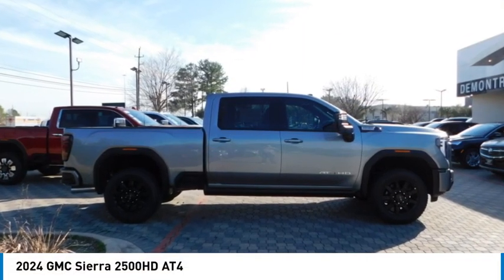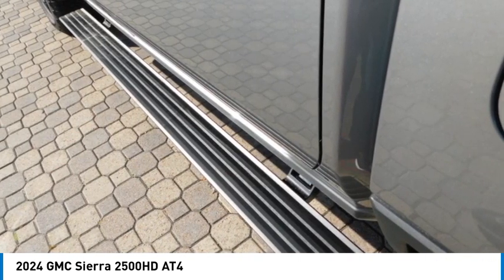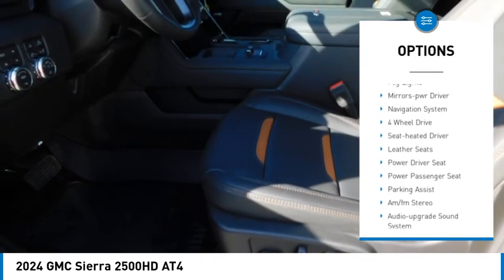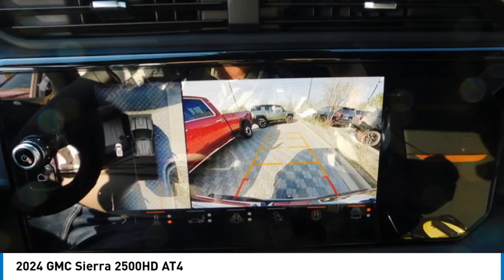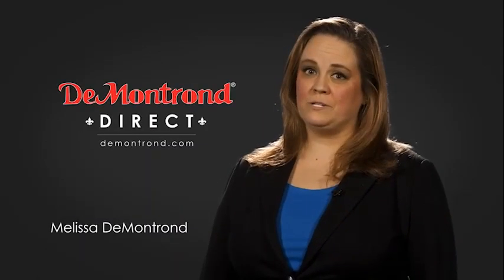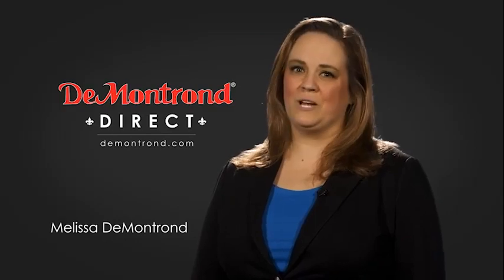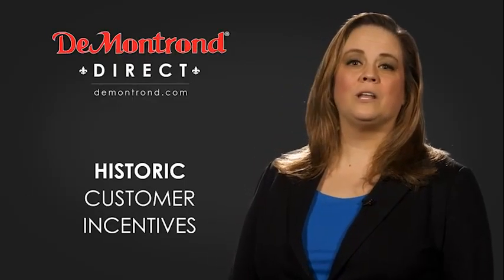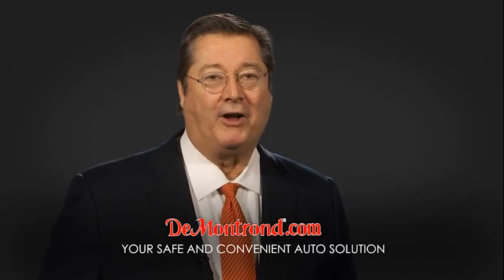2024 GMC Sierra 2500HD G14712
2024 GMC Sierra 2500HD AT4

Sterling Metallic 2024 GMC Sierra 2500HD AT4 4WD 10-Speed Automatic Duramax 6.6L V8 Turbodiesel 10-Speed Automatic, 4WD, Jet Black With Kalahari Accents Leather.brbrRecent Arrival!